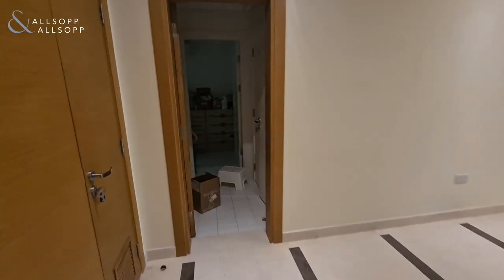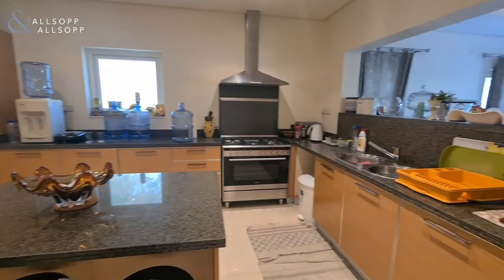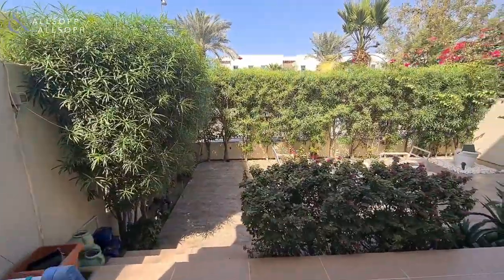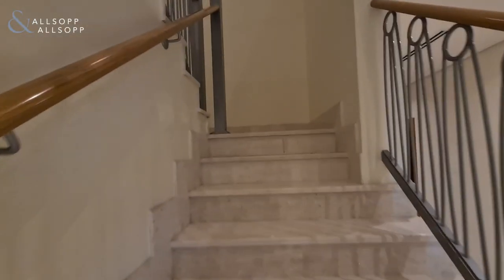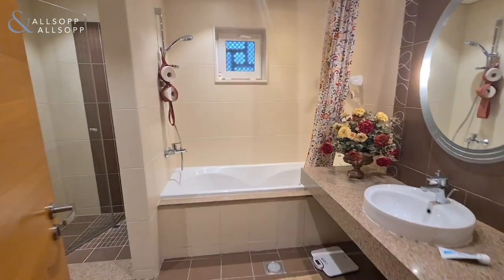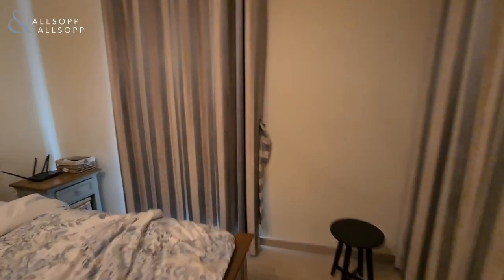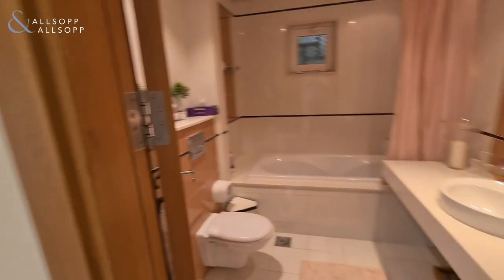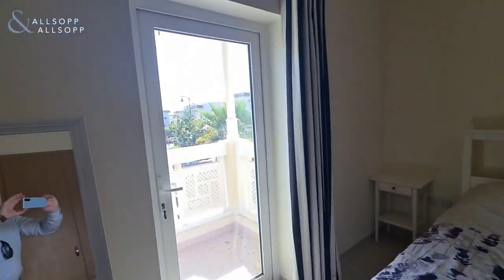The perfect 3-BR family home in Al Furjan, Dubai!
3 Bedroom | Quortaj Type A | Well Maintained

- Type A Quortaj
- Well Maintained
- Family Room
- 3 Beds + Maids
- Parking for 2
- Plot 2,411 Sq.ft
- BUA 2,821 Sq.ft
- Close to Pavilion
- Reference: SUP175279

This 3 Bedroom Type A Quortaj has been very well looked after by the current owner who is occupying at present.
Property comprises two covered parking spaces, entrance hall leading to maids quarters with utility, and two large stores.

Along the hallway, you have a large kitchen to the left with open-plan living and dining rooms. Patio doors lead to a good size private garden.

Upstairs comprises large partitioned family room, one master bed with ensuite and 2 double beds with a common bathroom.